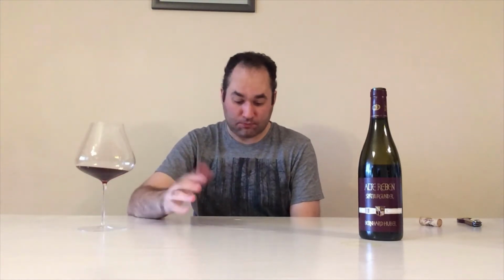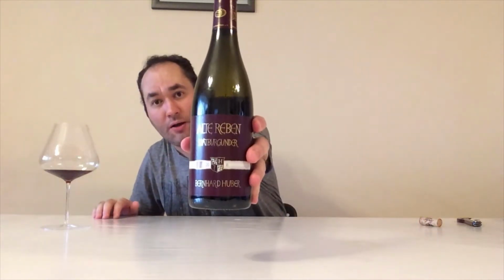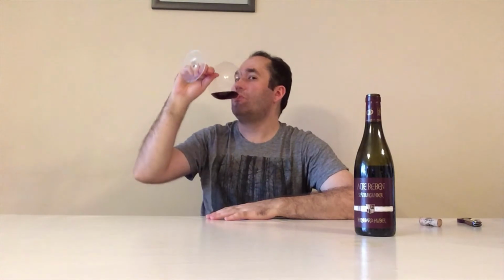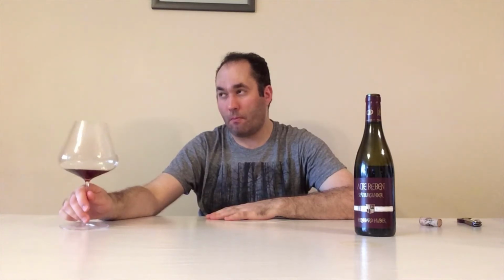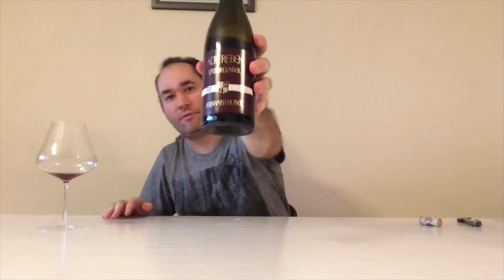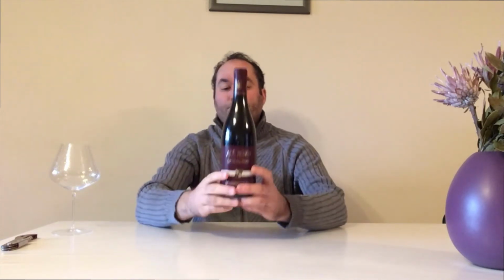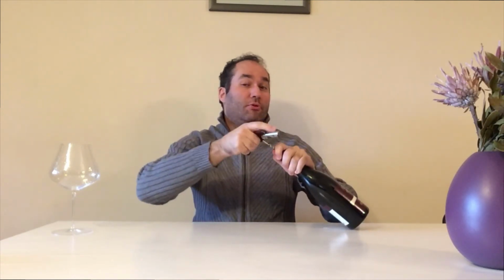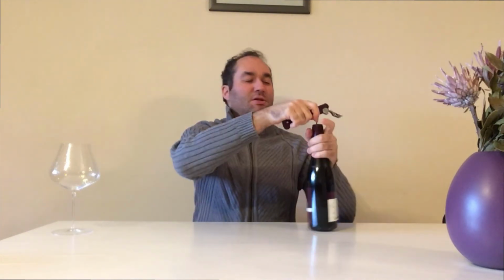Pinot Noir (1) - Bernhard Huber Alte Reben Spätburgunder 2011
Tasting a Spätburgunder (i.e., Pinot Noir) from one of the best producers of this variety in Germany. Discussion of this ultra savoury style of Pinot Noir, as well as commentary on the shift in German wine styles in general and the wine region of Baden. A surprise extra intro at the end of the video (with strong language). Filmed December 2017.